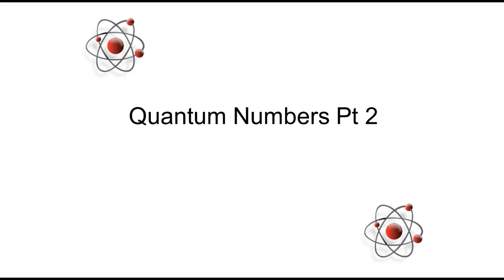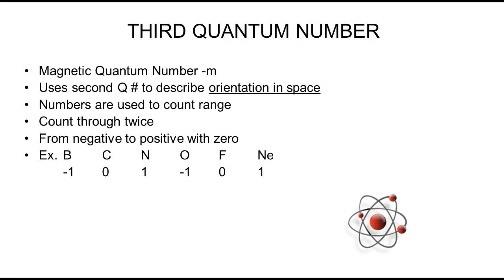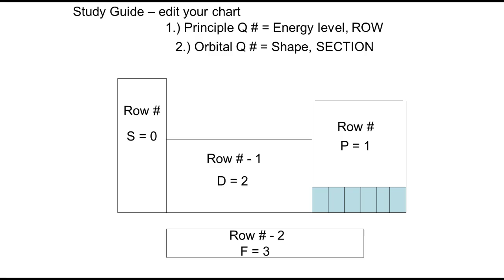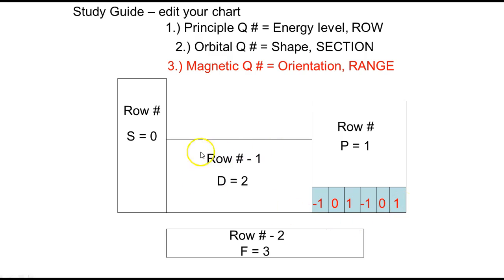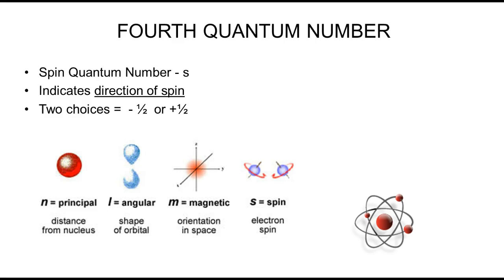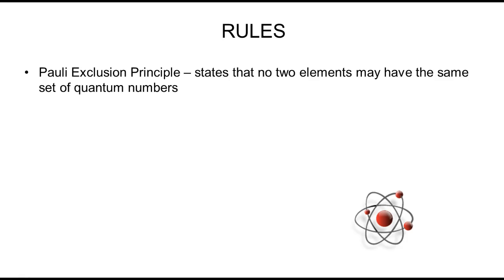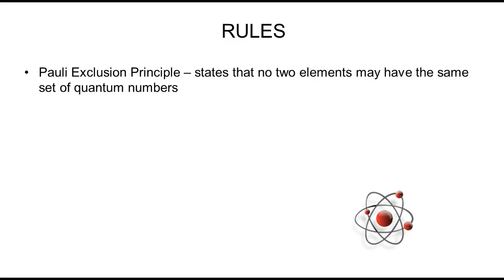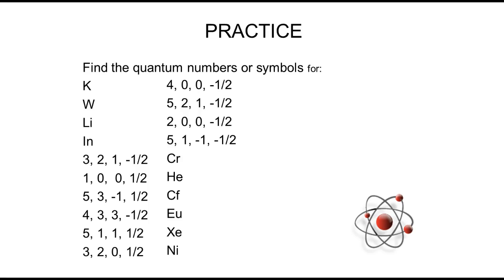Quantum # pt 2